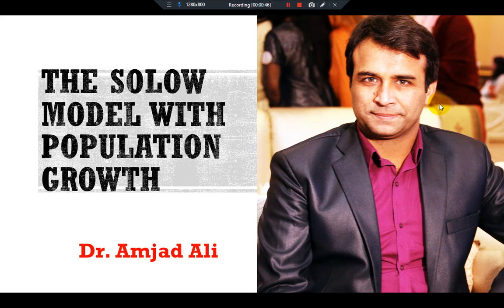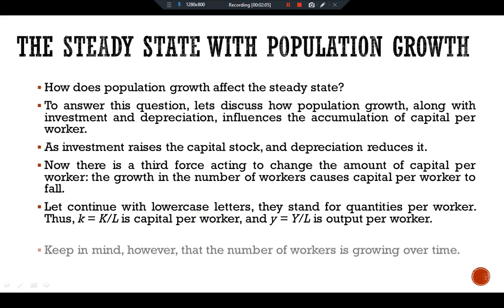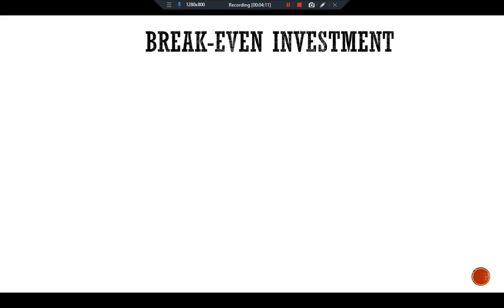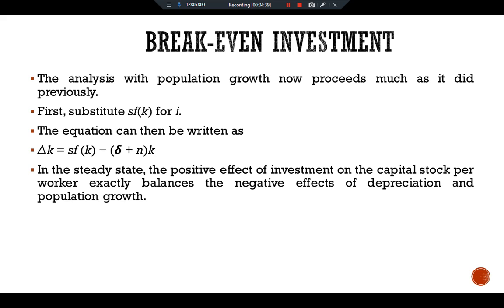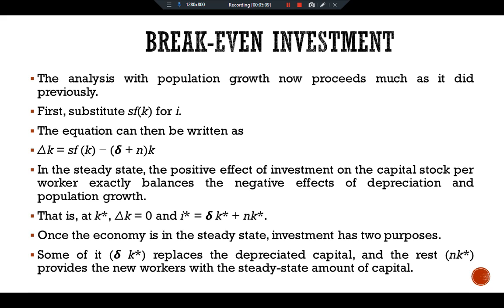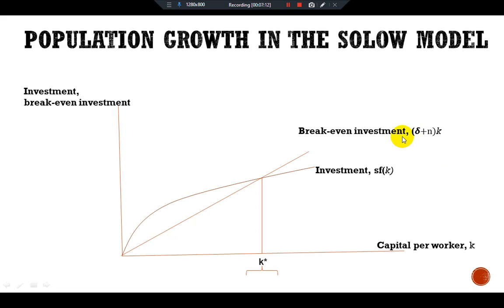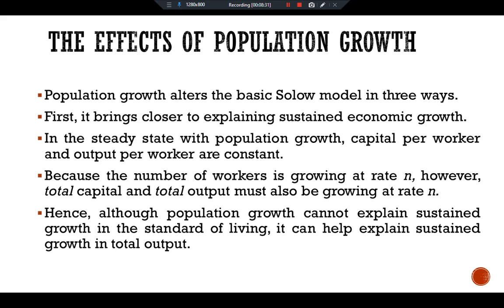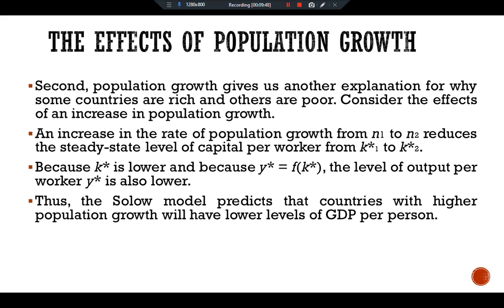Solow Model and Population Growth ; Mankiw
P-211-P-214.Ch.7
Population Growth and Solow Model; The Steady State With Population Growth; The Effects of Population Growth;